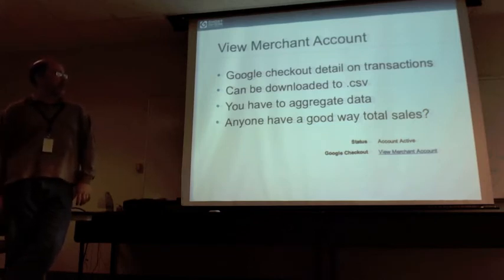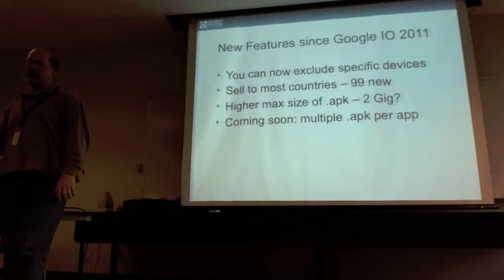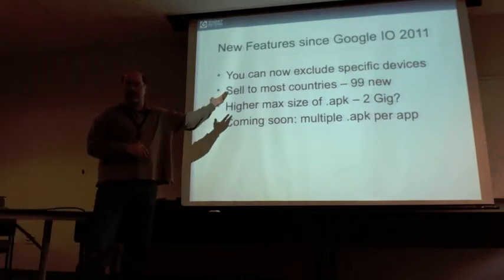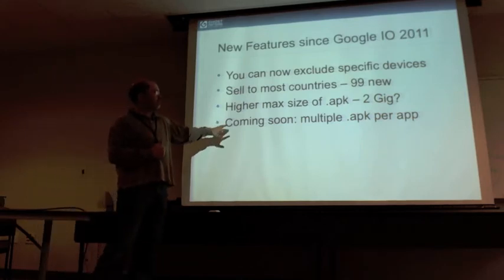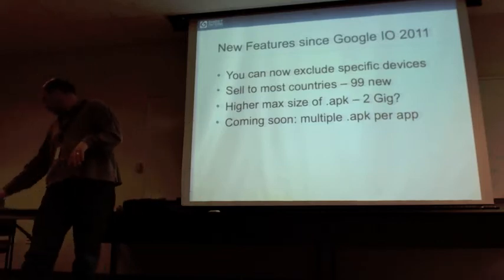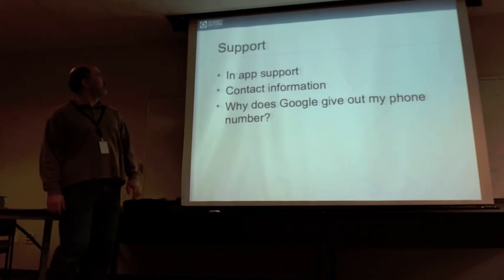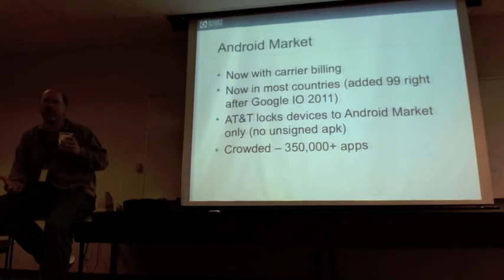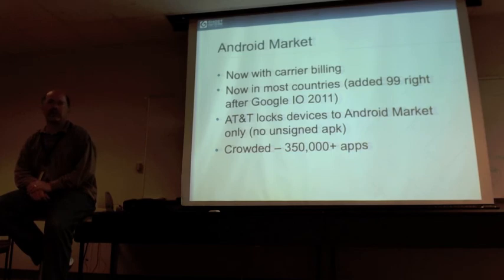Getting Started with Android Dev - Part 3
PART 3
Daniel Shelley presents 'Getting Started with Android Development' which covers:
 - General advice on making money selling apps
 - Developer Console
 - App Distribution
 - Development Resources
 - Tools
 - Code

Daniel has more than 10 apps in the iOS app store and 1 in the Android Market (with more in the works).